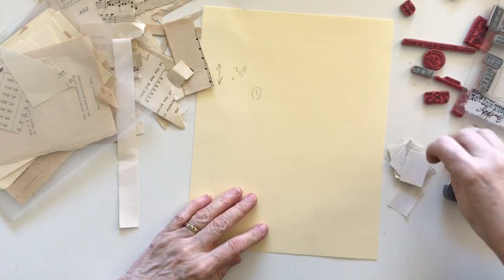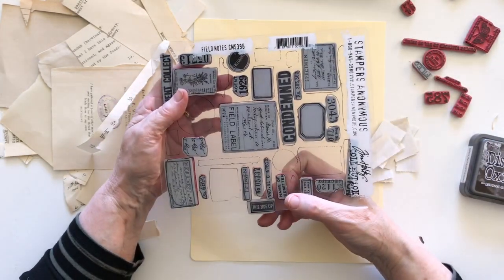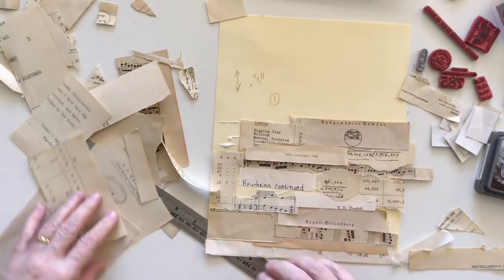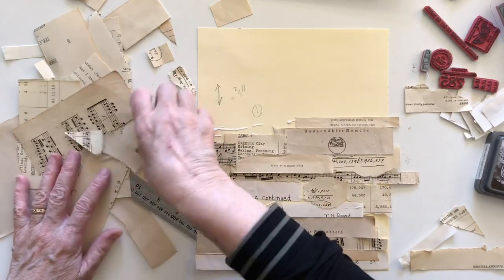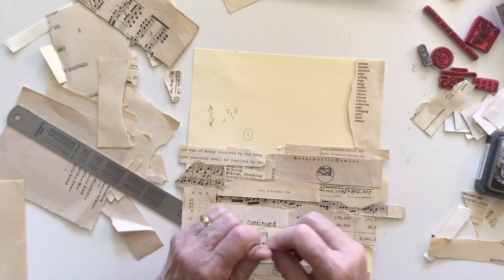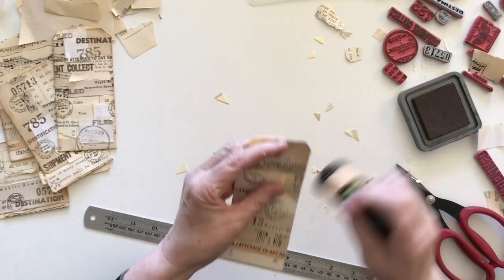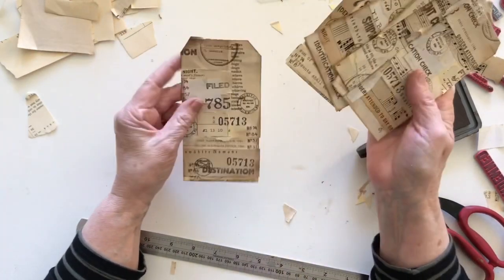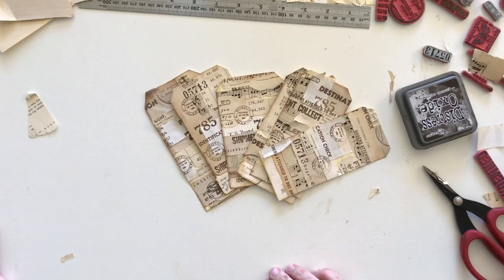Craft with me: Quick & easy vintage ephemera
This is another viewer suggestion, so thanks to Ruth Burr, Selina Stephens, Dale Sue Glass, Jenny Roberts for the suggestion.